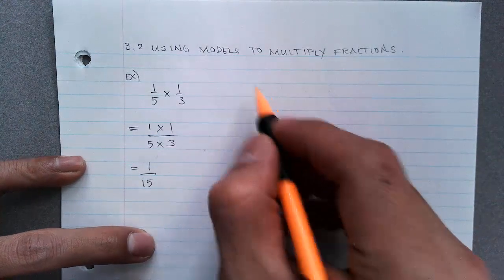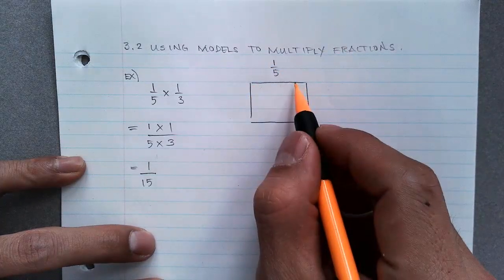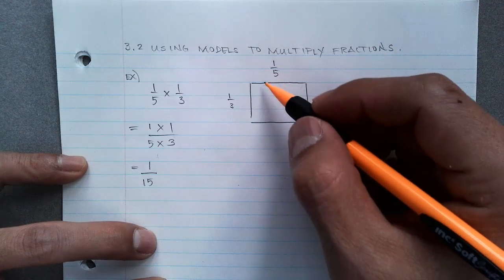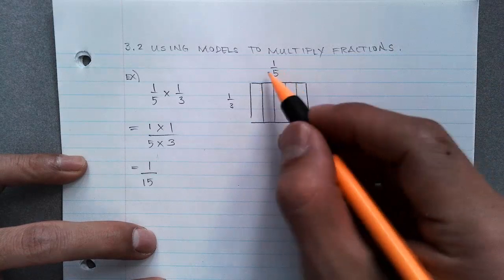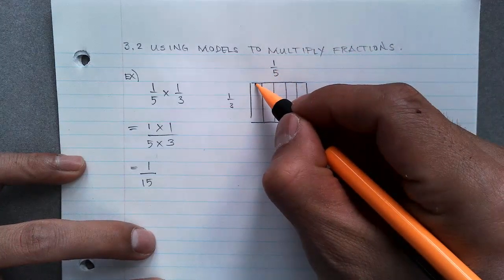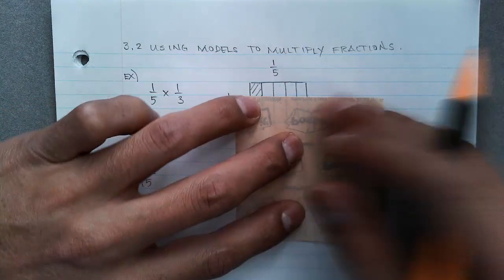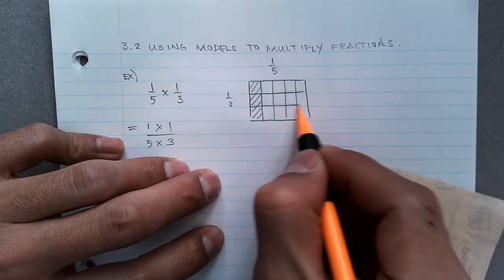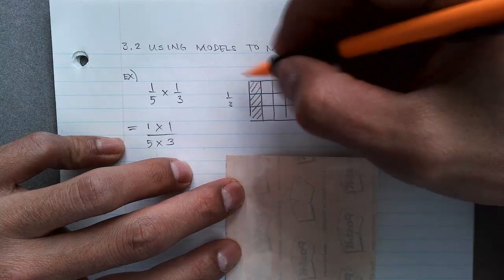3.2 Using Models to Multiply Fractions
This video shows how to model multiplying fractions using area model.